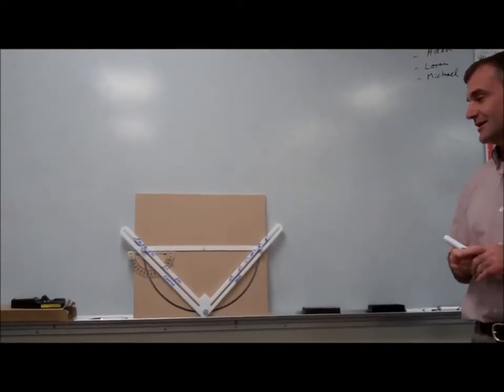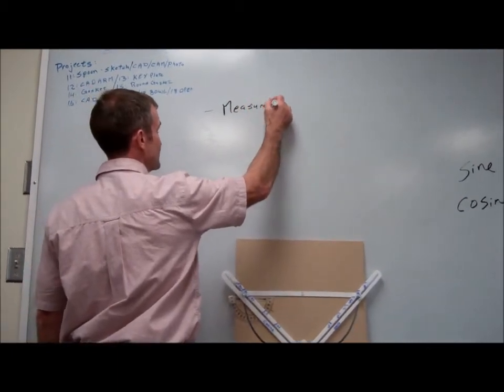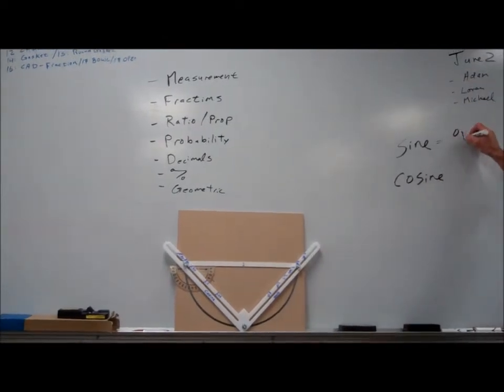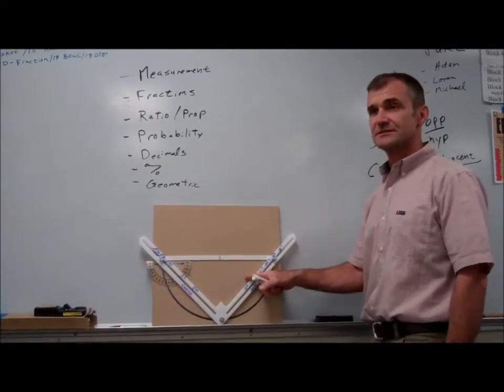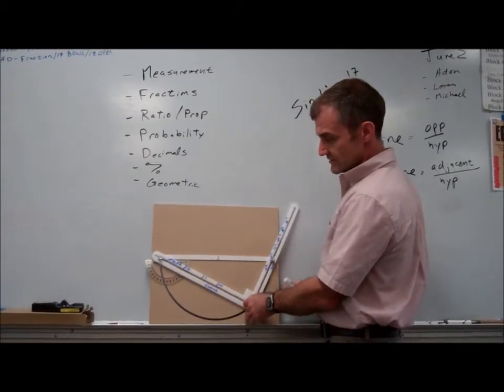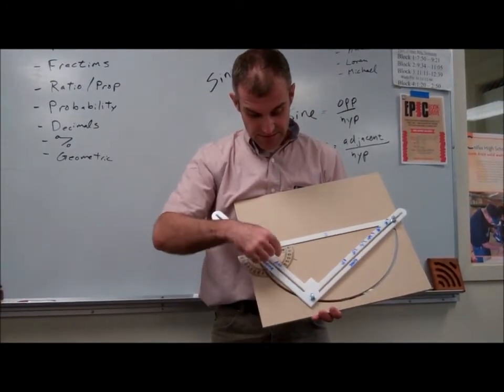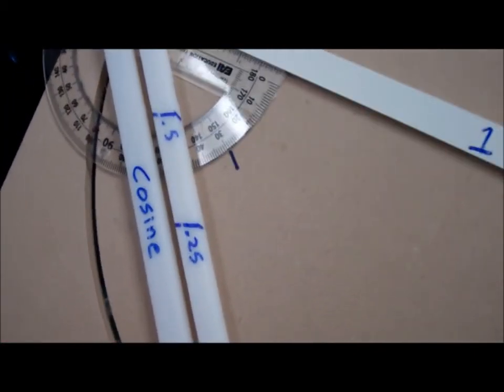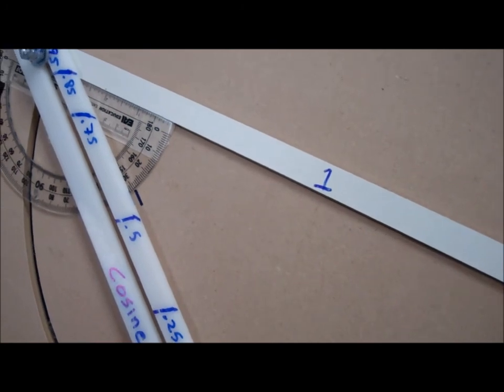Trig Calculator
Learn Trig the easy way with this ingenious hands on manipulative.  Have any student get the concept of trigonometry in minutes not years Some of my favorite tools